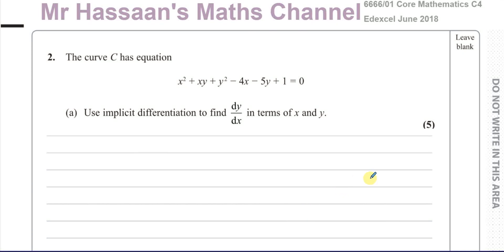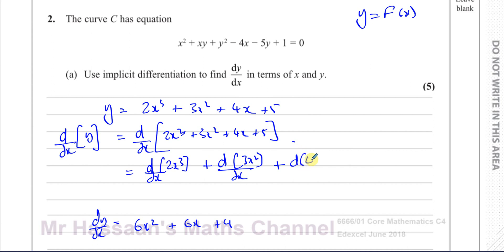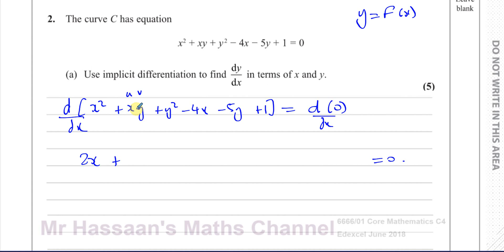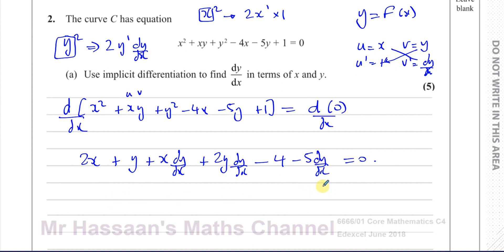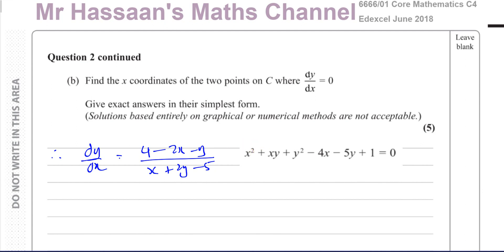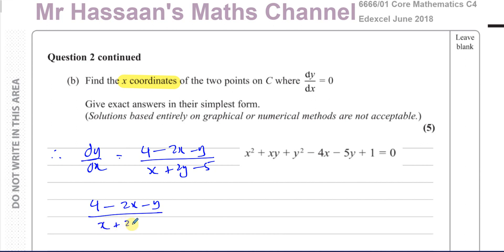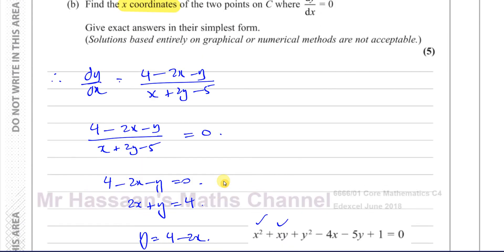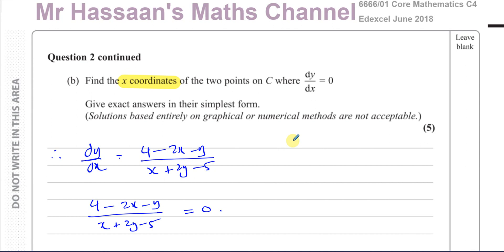[P4] 6666/01, Edexcel, C4, (GCE), Jan 2018, Q2, Implicit Differentiation